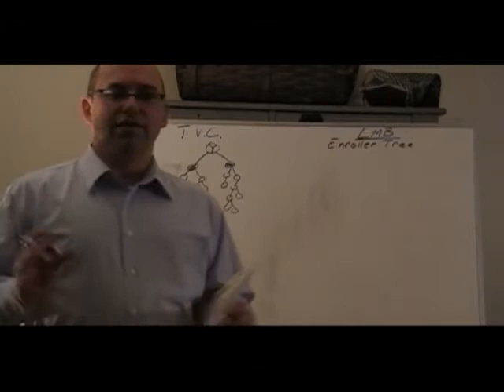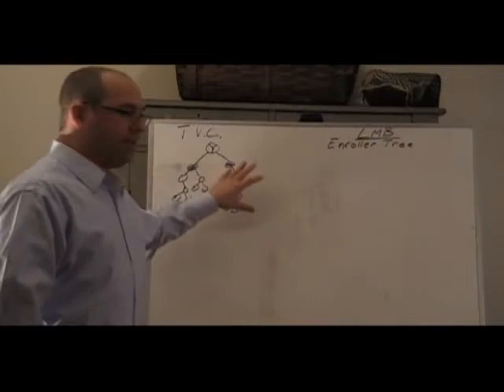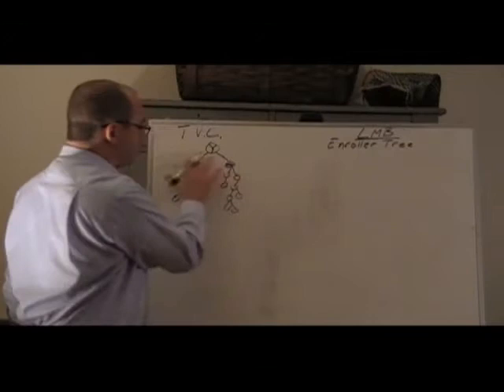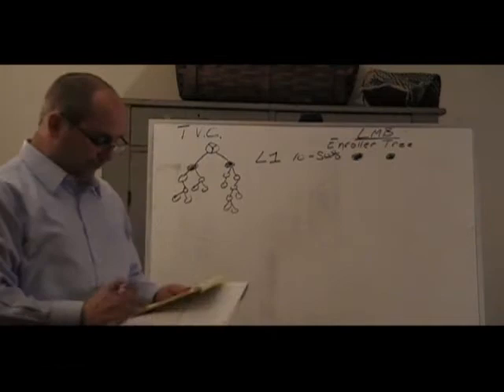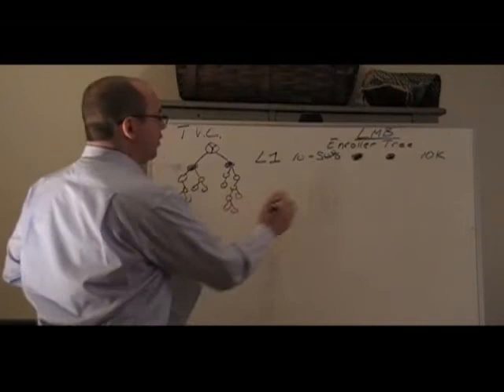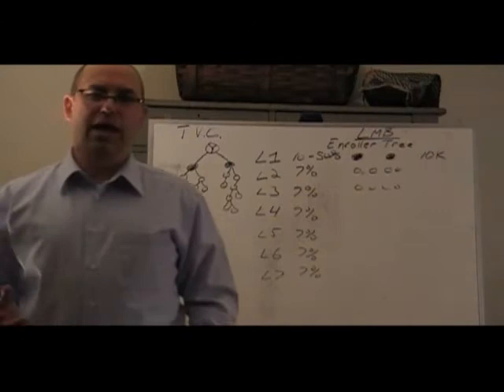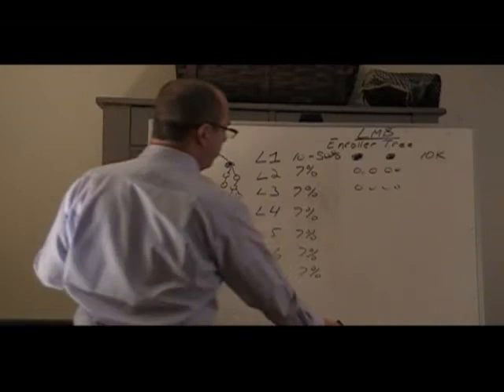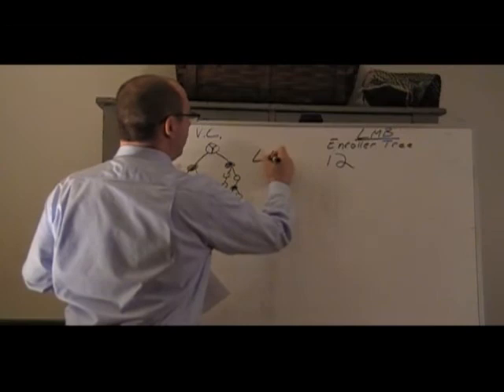Leverage Matching Bonus Part 1